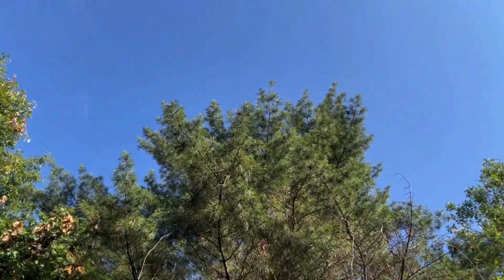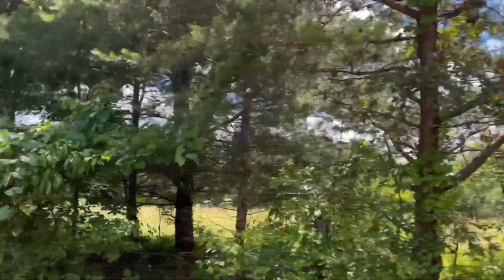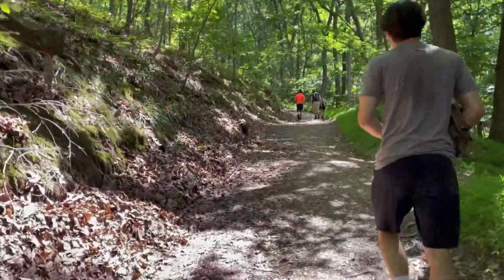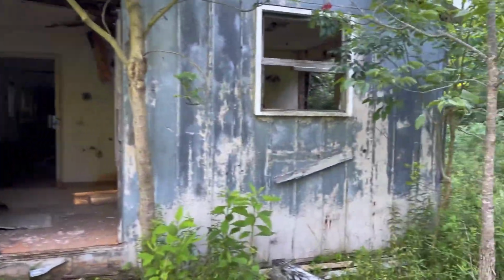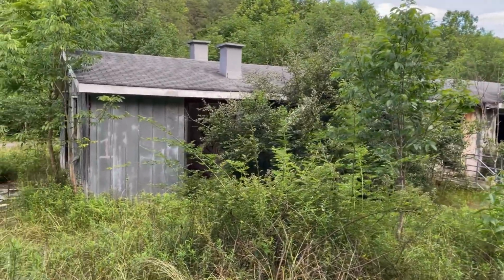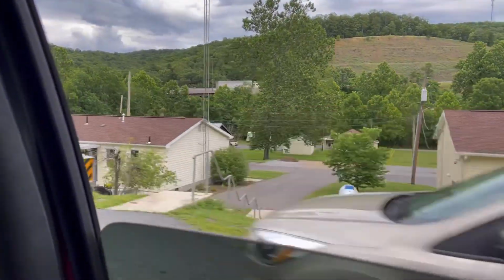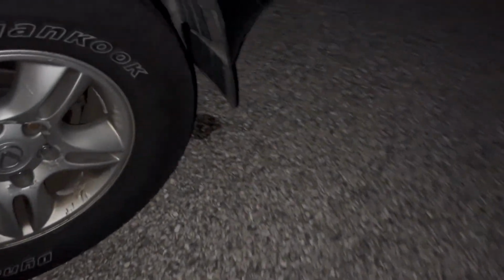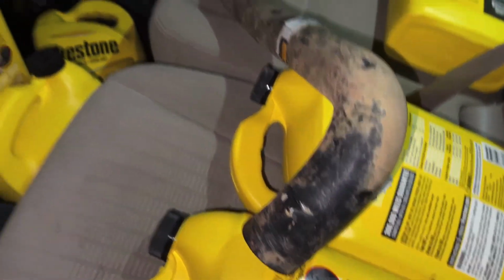Exploring more of Green Ridge. Can the Explorer get home? Lexus diag. Green Ridge Camping part 3!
After getting the Explorer fixed and moved to headquarters we were left with a full day to explore. We hiked to Paw Paw Tunnel, found the abandoned juvenile camp, and feasted on some hamburger helper. I tried taking the Explorer home and later diagnosed the Lexus.

This is the final day. Miss days one and two? Go back and check them out!

Have anything you’d like to see? Anything you like so far? Ideas for the channel? Let me know.